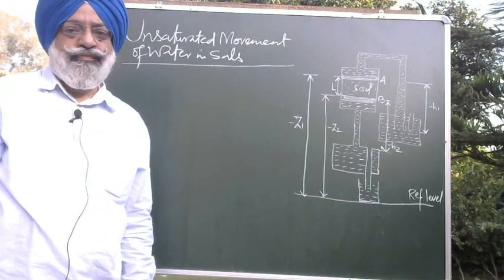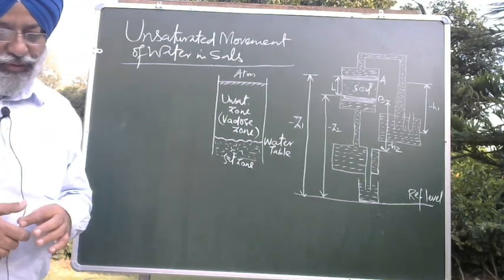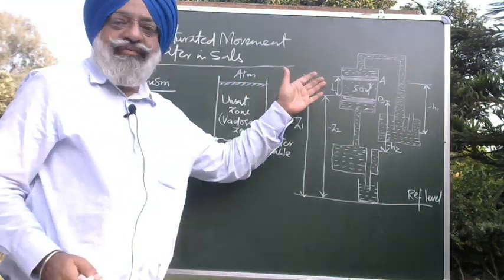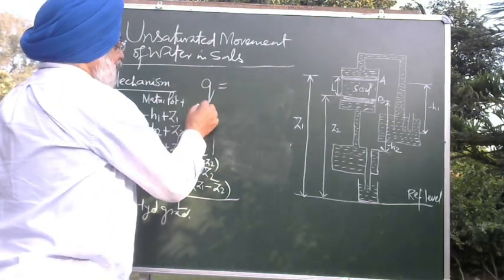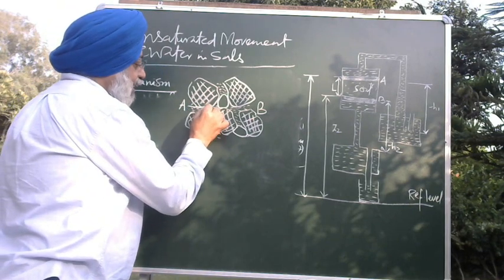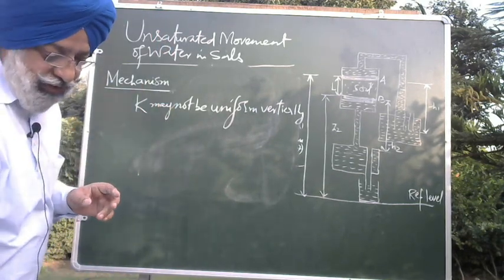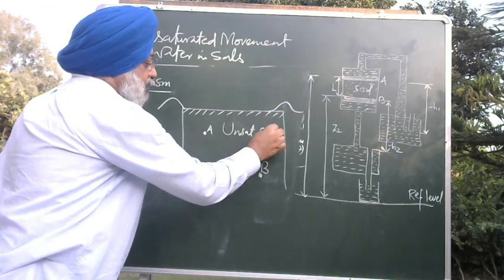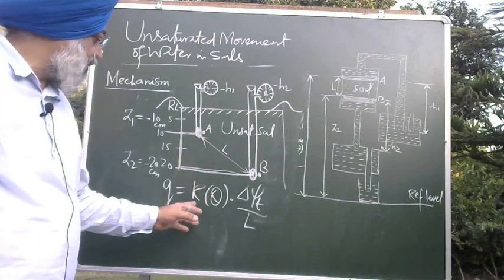Ch III (L-9) Soil Water (Unsaturated Water Movement)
This lecture explains the mechanism of water movement in soils under unsaturated conditions.